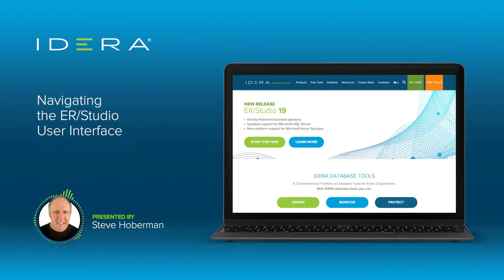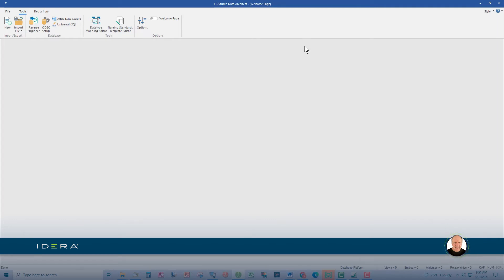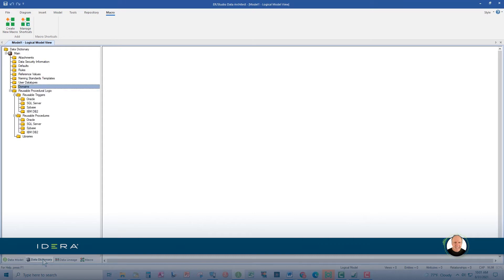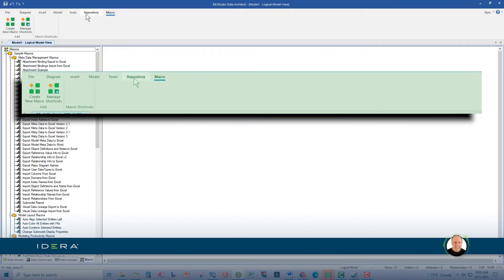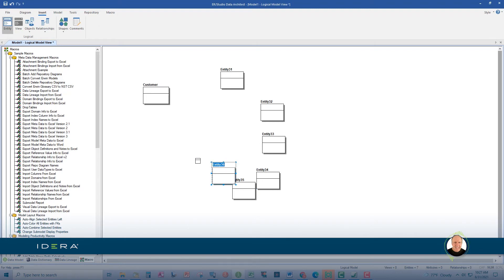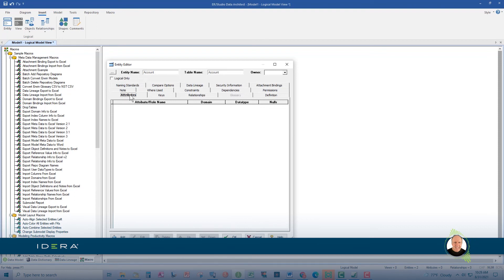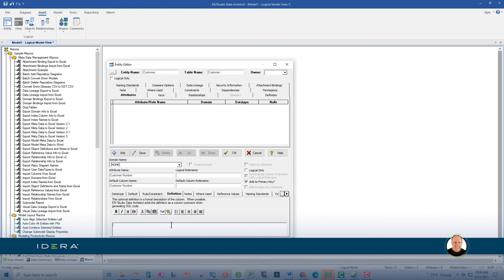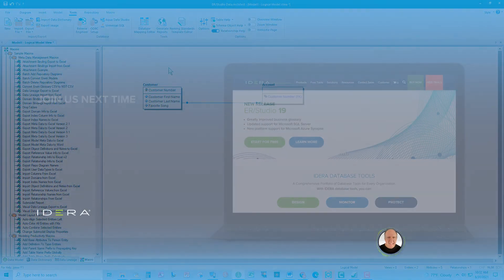Navigating the ER/Studio Interface | IDERA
In this video, data modeling expert Steve Hoberman talks through best practices for navigating the ER/Studio. Learn how to get started building data models, reverse engineering databases and importing data from existing sources.

Key Sections:
0:48 The Welcome Page - Tutorials, Resources and Version Updates
01:50 Creating Data Models with ER/Studio
06:36 - Creating Entities with ER/Studio

All timestamps:

0:00 Intro
0:37 Navigating the Menu Bar - Ribbons
0:48 The Welcome Page - Tutorials, Resources and Version Updates
01:24 Navigating Options - ER/Studio Shortcuts
01:50 How to Create Data Models
02:47 The Data Model Explorer Window (and the four tabs - "Data Model", "Data Dictionary", "Data Lineage", "Macro")
03:04 The "Data Model" tab
03:31 The "Data Dictionary" tab
04:10 The "Data Lineage" tab
04:35 The "Macro" tab
05:00 The Data Model Display Window
05:17 - The Seven Ribbons (File, Diagram, Insert, Model, Tools, Repository, Macro)
06:36 - How to Create Entities
07:02 - Toggle Sticky Buttons
07:36 - Deleting Entities
08:03 - Right Click and Double Click Options
08:42 - Renaming Entities
09:08 - Creating Relationships
09:51 - Editing Entities (adding attributes, changing datatype/format)
11:24 - Changing alignment
11:56 - Options Window

The ER/Studio suite is an enterprise solution for data architecture and data governance.

With ER/Studio Data Architect, users can design and document their data assets via an intuitive user interface.

Whether you are creating a new model from a conceptual model or modifying an existing asset by making changes to reverse-engineered model, ER/Studio's robust functionality is critical to enabling and ensuring effective data governance.

ER/Studio Data Architect supports enterprises in:

- Building out enterprise data models as entity relationship diagrams (ERD)
- Creating a data catalog to support data governance initiatives and seamless metadata management
- Discovering and documenting your existing data assets
- Laying the foundation for robust data governance and data management

Want to start a trial of ER/Studio Data Architect?